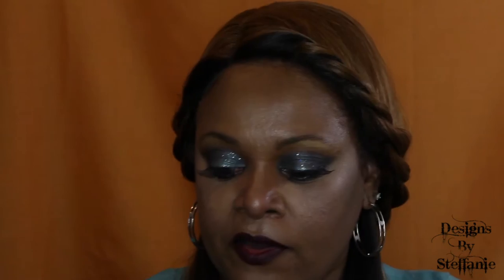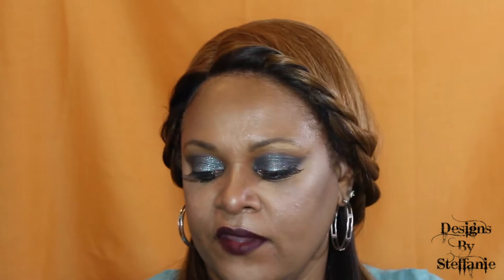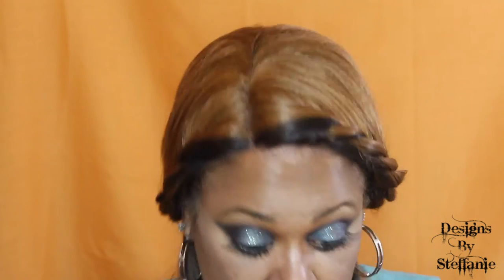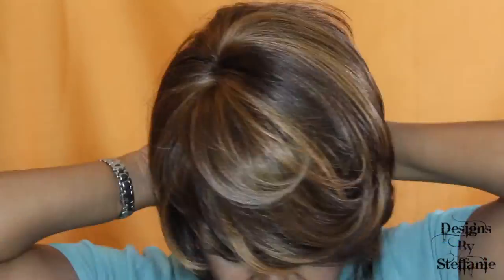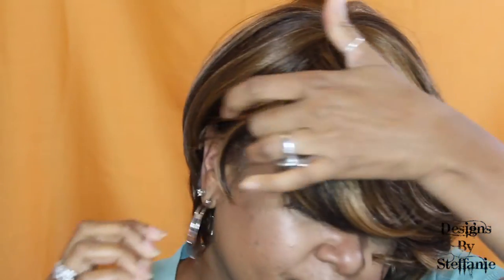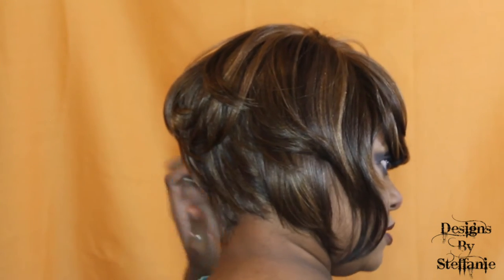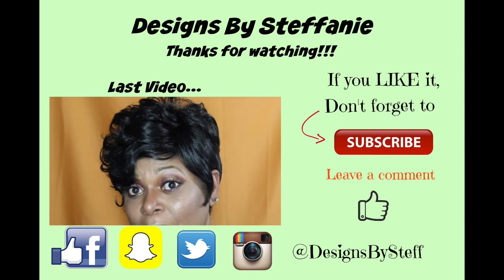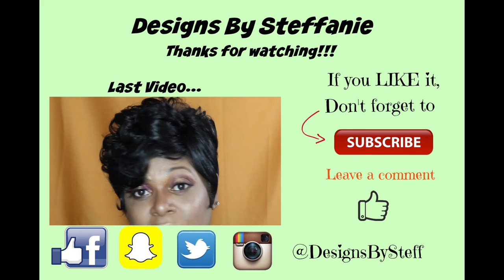Summertime Hottie!!!! It’s a Wig Simply Lace Sycamore - P4/27/30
Hi Y'all,

Welcome to Video #46!! This unit here is a HOTTIE! It is cute, and doesn’t need much work out the pack. Be sure to check the links below for places to pick this little hottie up!! Synthetic Wig Review

Be BOLD!
Be BEAUTIFUL!
Be YOU!

Products Used:
It’s A Wig
Style: Sycamore
Color:  P4/27/30

SamsBeauty.com
$22.99 USD

$26.89 USD

$23.90 USD

$22.49 USD

Music from YouTube Creators Studio

Editing:    iMovie